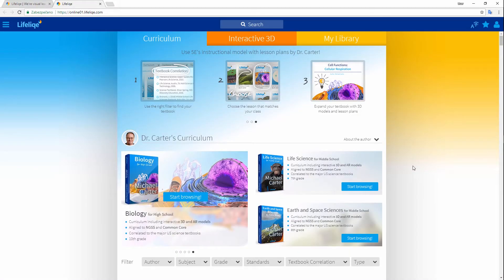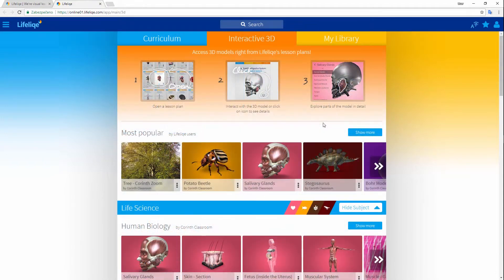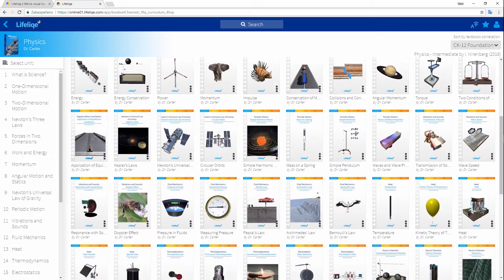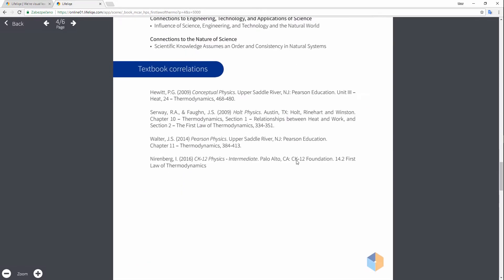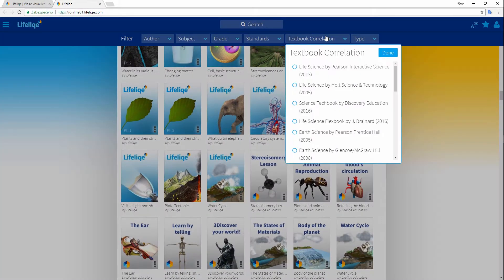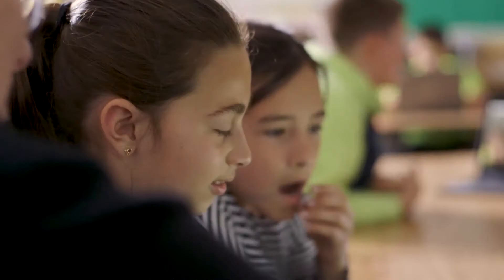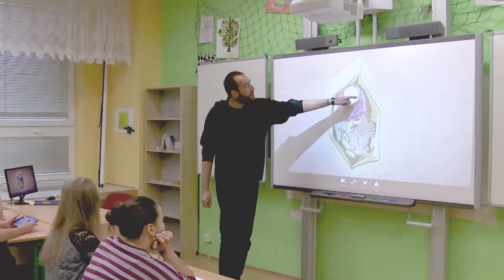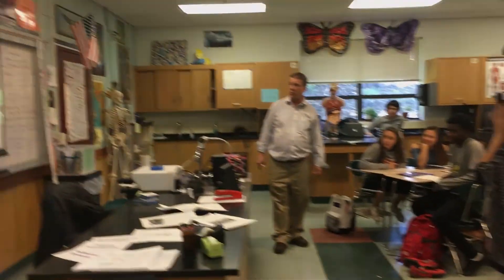Introduction to Lifeliqe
Lifeliqe is a visual learning platform for interactive 3D, augmented reality and virtual reality in K-12 science. It makes it exciting to learn science for students and makes it easy for teachers to integrate Next Generation Science Standards.

As the first of its kind, Lifeliqe includes the middle school and high school curricula for science, which is aligned with NGSS and Common Core, and is including more than 1,100 interactive 3D and AR models and 550+ lesson plans.

Lifeliqe is correlated with over 20 of the most commonly used science textbooks in the U.S.. Integrating next generation science curricula has never been so easy for K-12 schools and districts!

Lifeliqe is now available on all standard devices at schools, such as tablets, laptops, including Chromebooks, desktop devices, or interactive whiteboards. Schools, with its libraries, or makerspaces can also leverage the power of its immersive extensions in virtual and mixed reality.